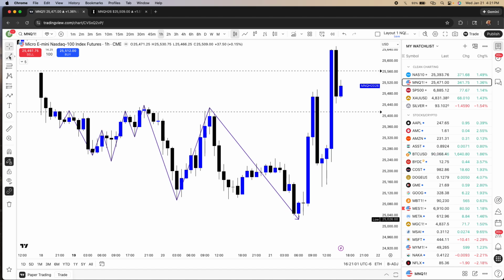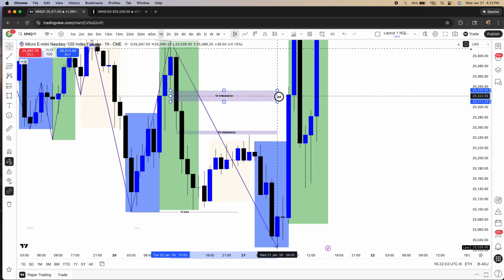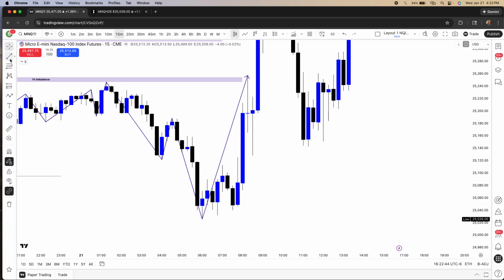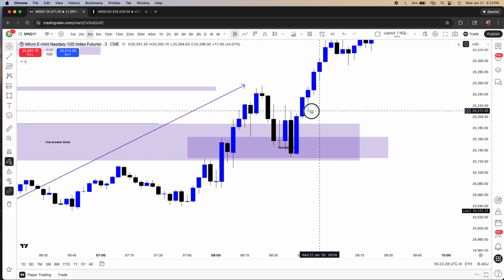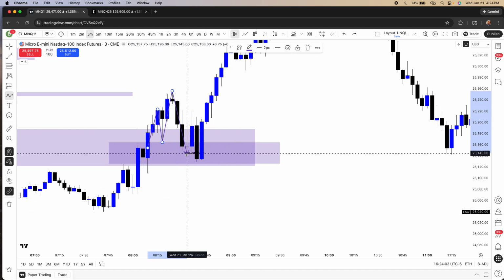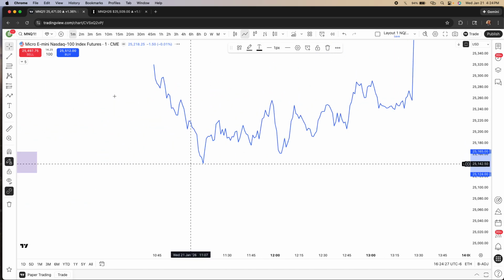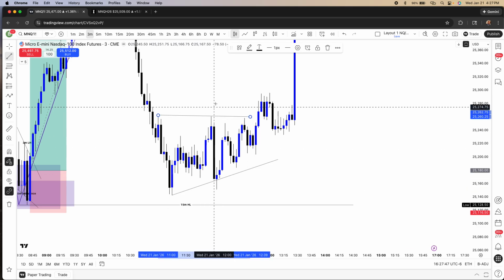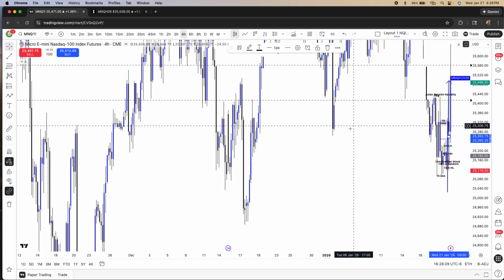How I Caught Both Rally's Today On The Nasdaq | Day Trading Recap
This is a Day Trading Recap of how I was able to catch the buys today on the nasdaq/mnq. I use Market Structure to find out what Direction I want to see price go in, then wait for confirmation on a lower time frame and enter the Trade!